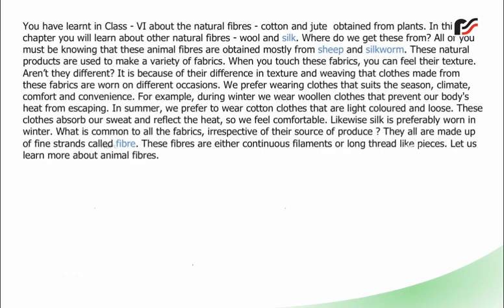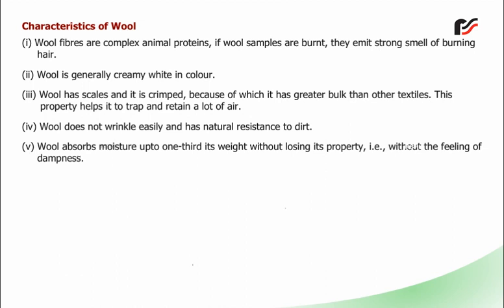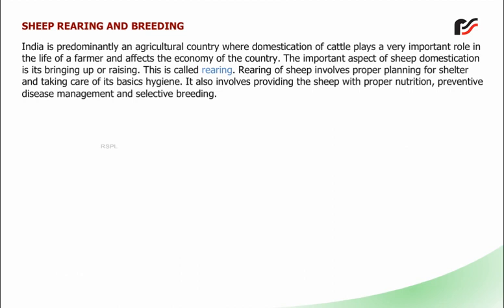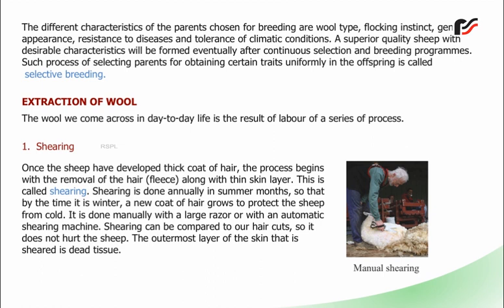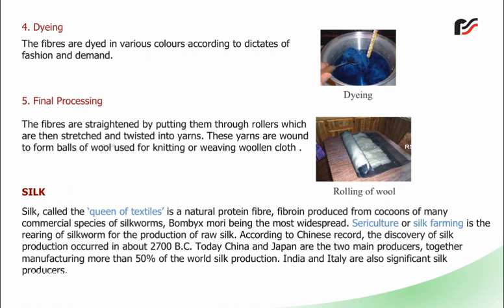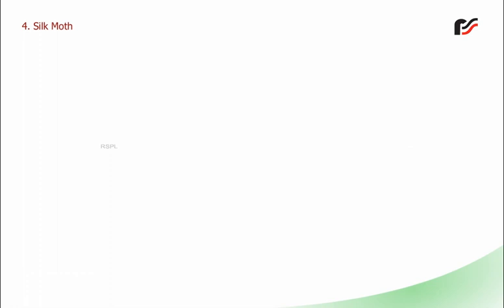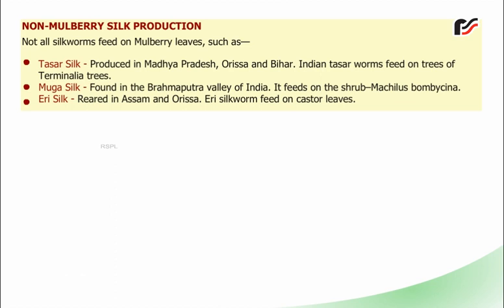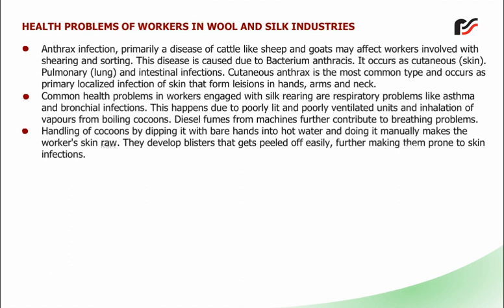Natural Fibres View text